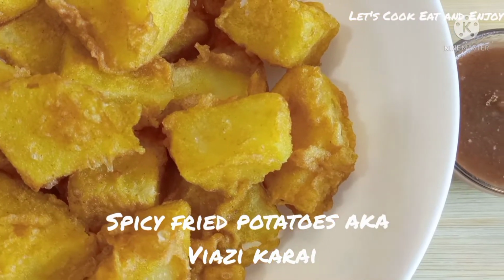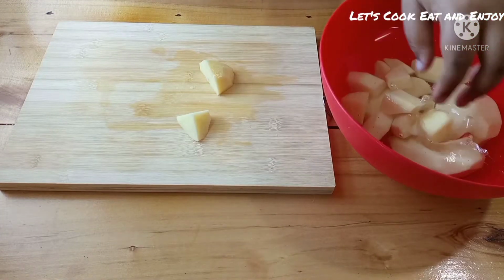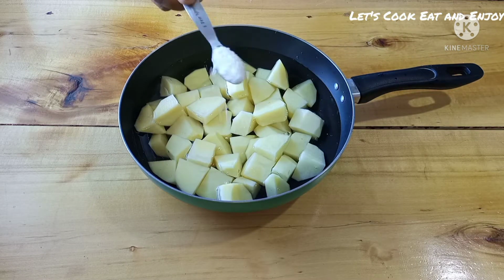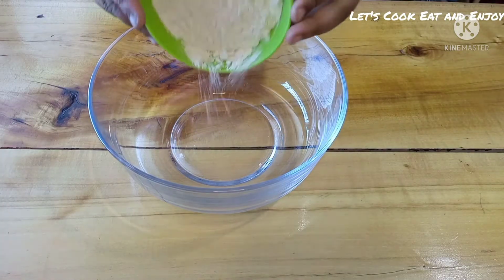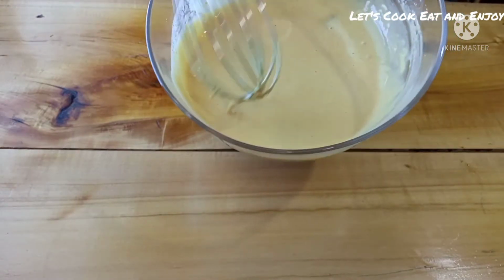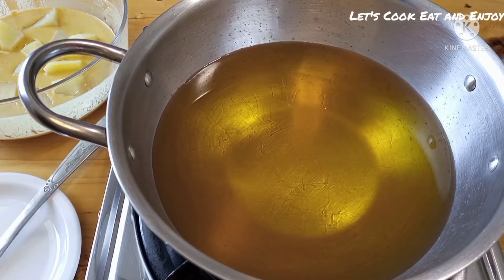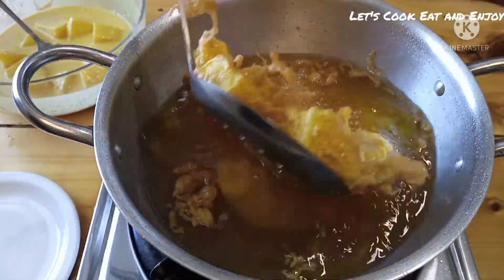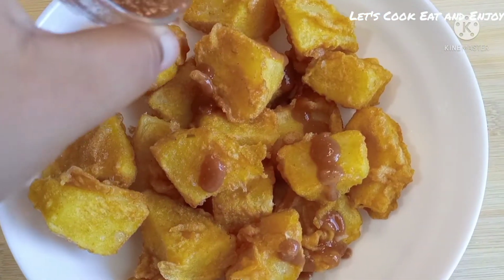Spicy fried potatoes AKA Viazi Karai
Hi, my name is Shaima Rashid. My channel is all about sharing simple recipes that are quick to prepare with easily available ingredients and above all amazing taste. These are recipes that we have personally tried before sharing the recipes to make sure it comes out well when you try it at home. Let's cook Eat and Enjoy.
INGREDIENTS
5 large potatoes
4 tbsp all-purpose flour
1/2 tsp salt
1/2 tsp turmeric
1 tsp paprika
1 liter of oil for frying the potatoes